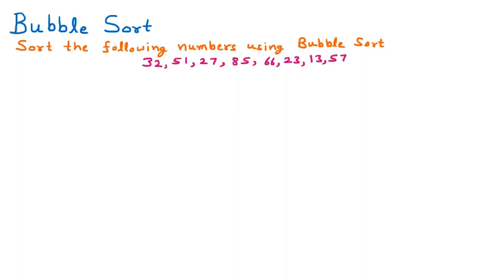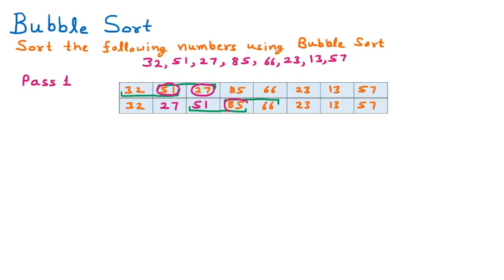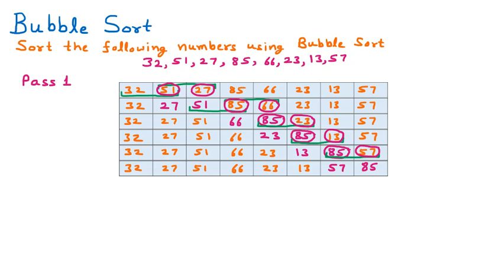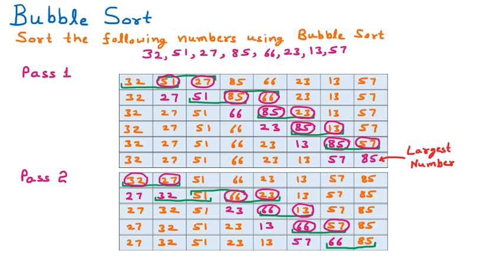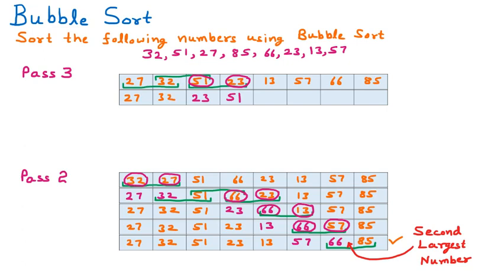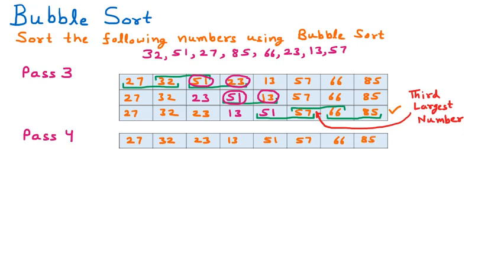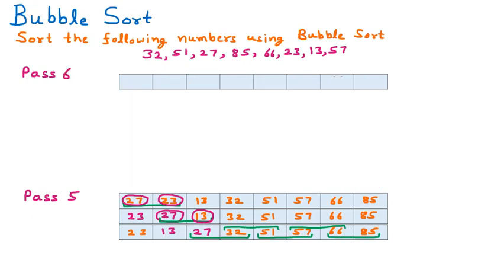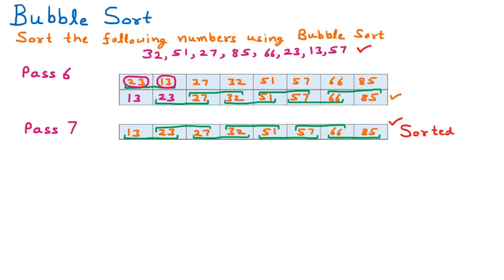Bubble Sort | Example to Sort Numbers using Bubble Sort | Sorting Techniques | Data Structures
sort the following numbers using bubble sort
32, 51, 27, 85, 66, 23, 13, 57